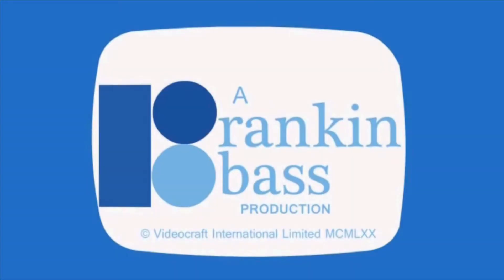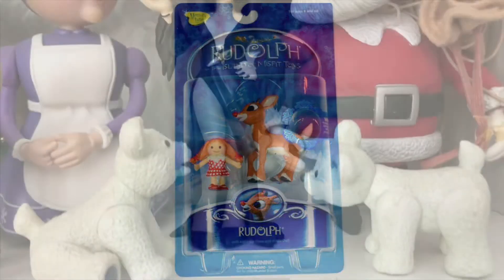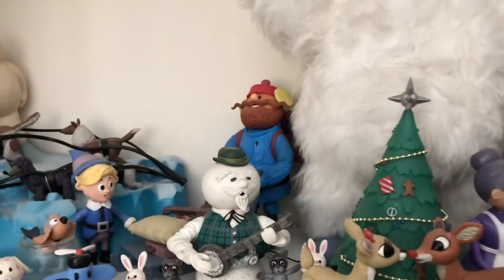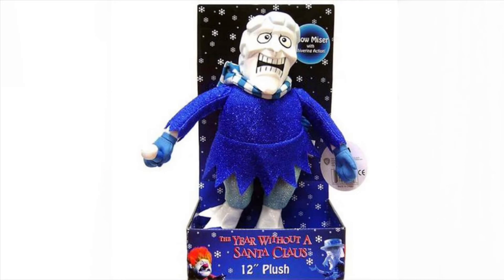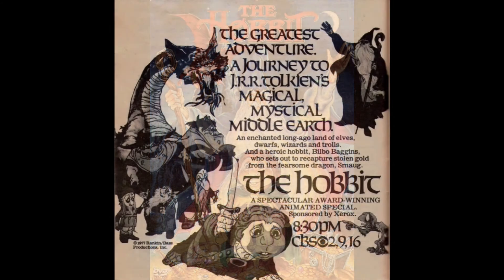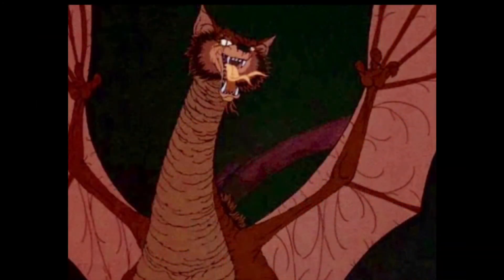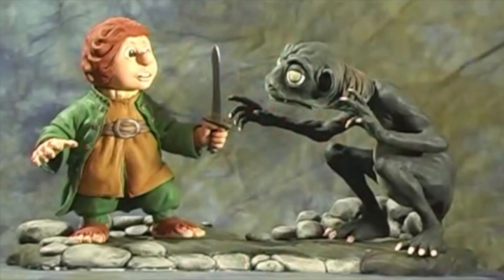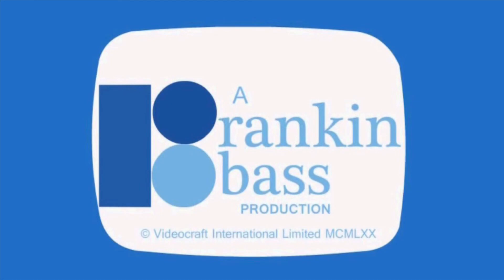The Hobbit: Will They Ever Make Action Figures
A Look at what action figures from the Rankin & Bass Movie version of “The Hobbit” could look like. And a brief history of action figures made of other Rankin & Bass films. Enjoy! Maybe NECA or Diamond Select will make action figures one day.

5:20